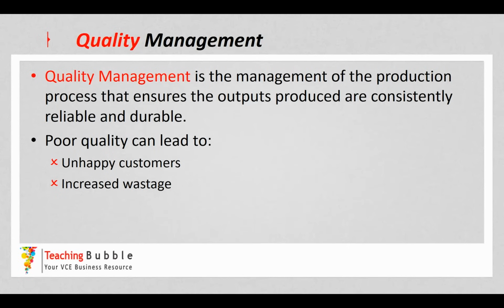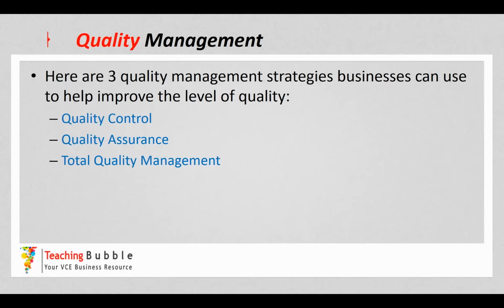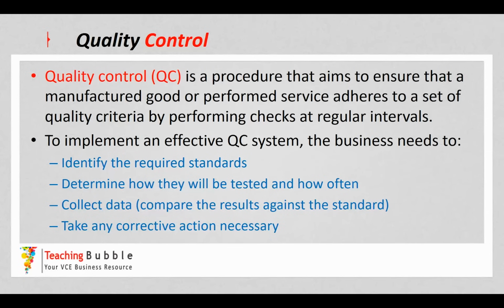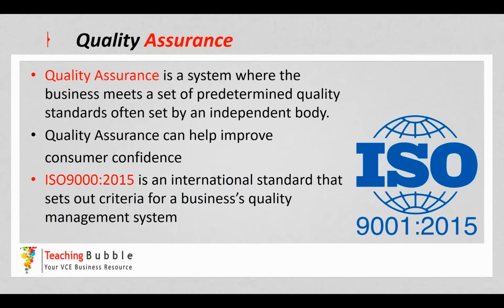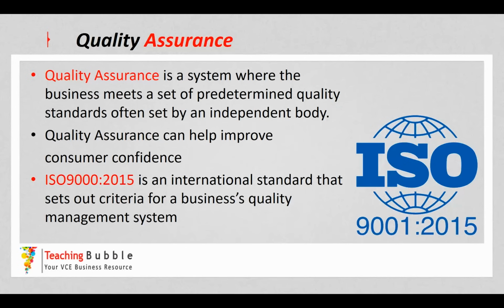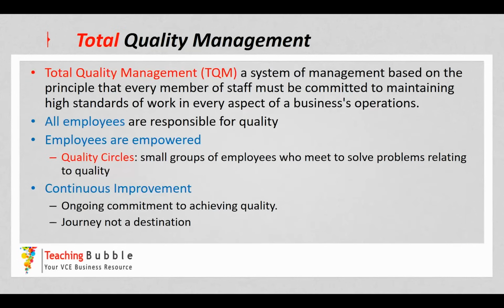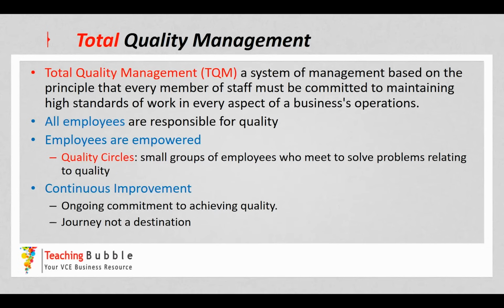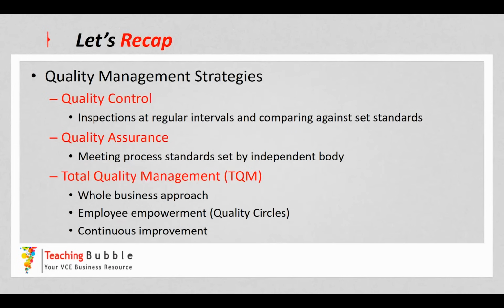VCE Business Management - Quality Management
This video is for VCE Business Management and looks at quality management in operations. To access the questions for this video, come on over the